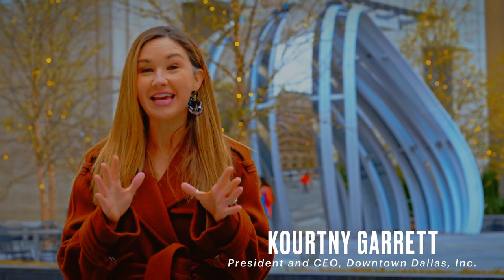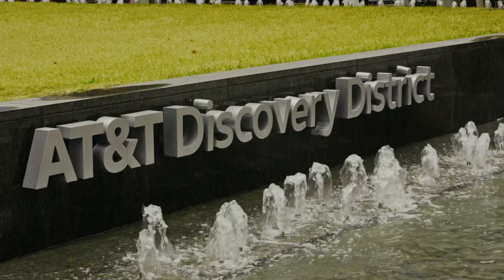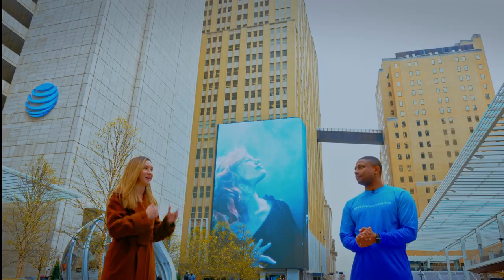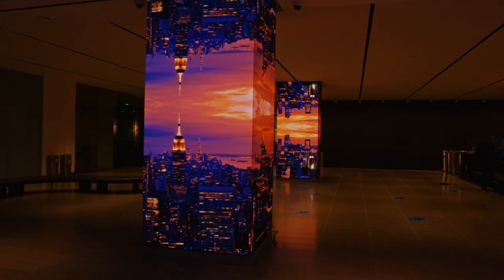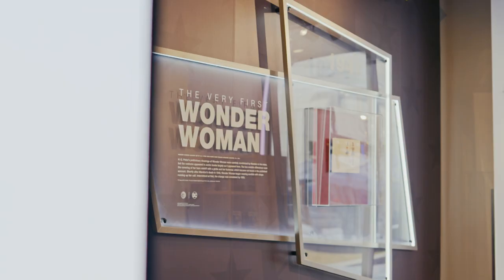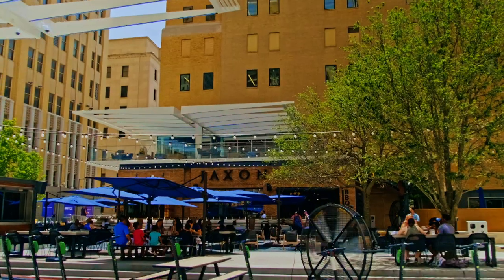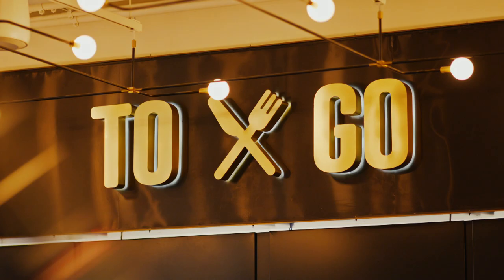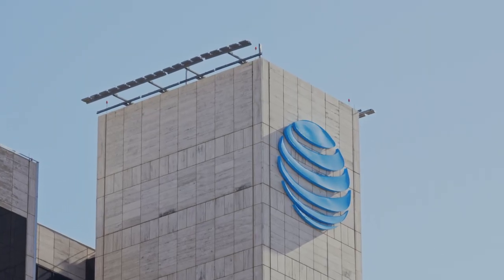Sneak Peek: AT&T Discovery District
Explore one of the hottest new Downtown destinations, where tech, culture, and entertainment combine to create unique multi-sensory experiences.